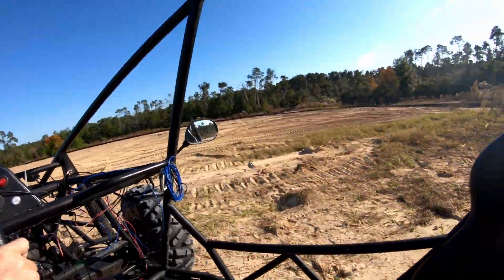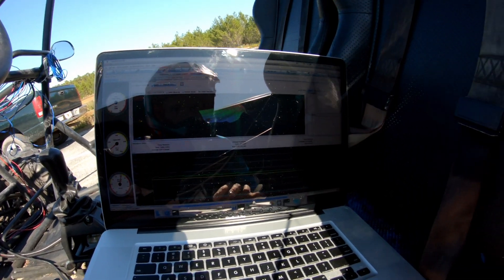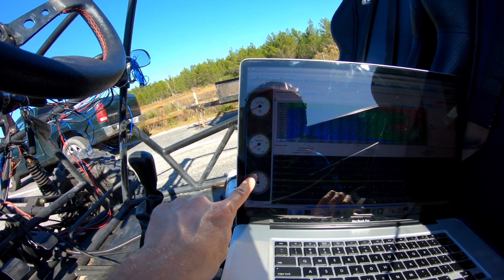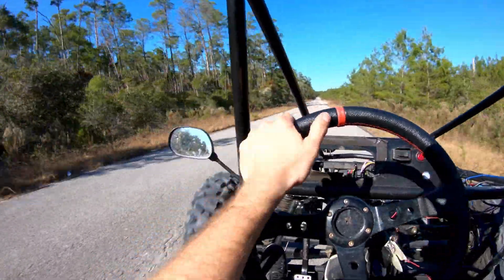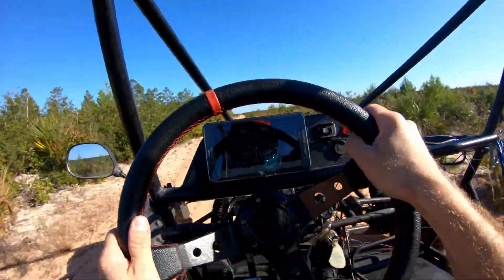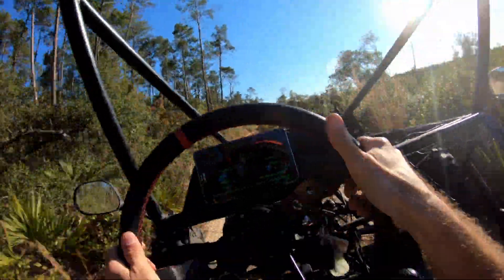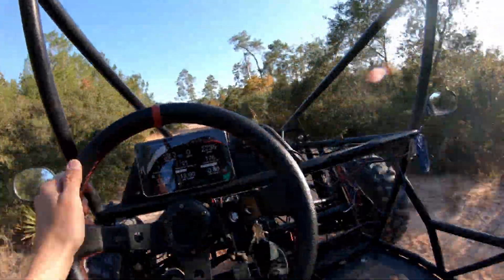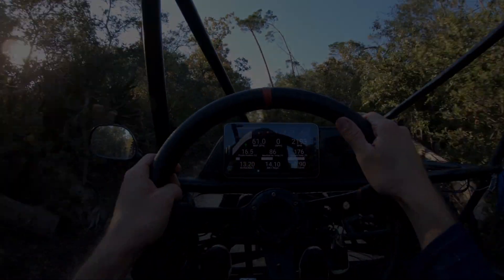Using Autotune feature for more Power + Abandoned Construction Site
Today were looking at the autotune feature of tuner studio and how it can be used to help program your VE table. Also, I come across an abandoned construction site. The paid version of tuner studio allows you to autotune your fuel table live with the engine running and today it gets fast!